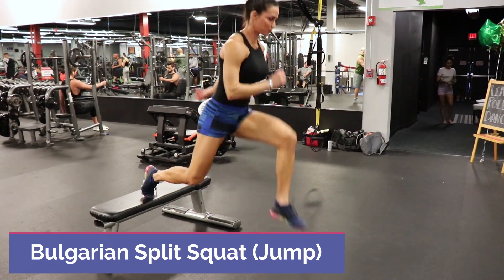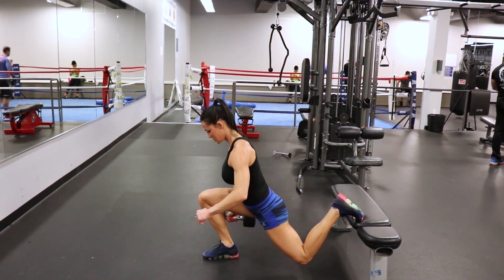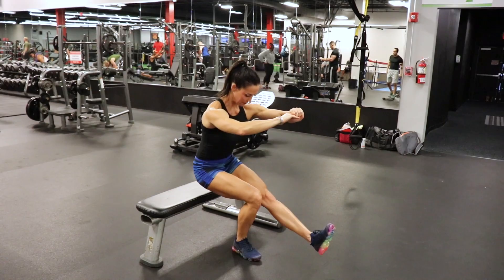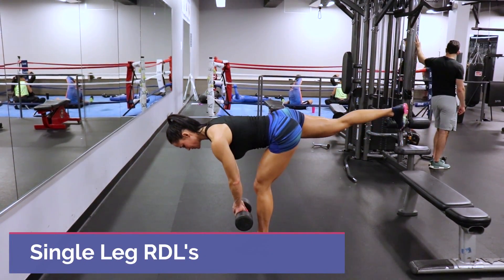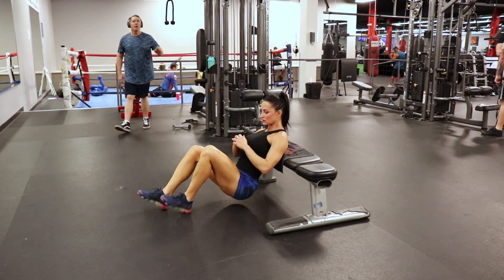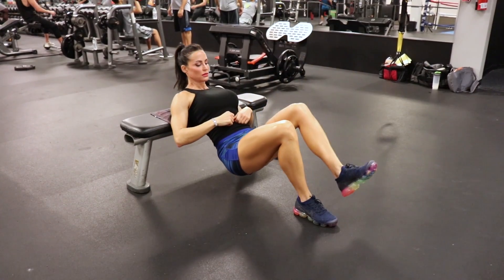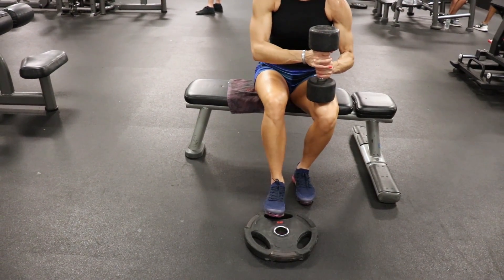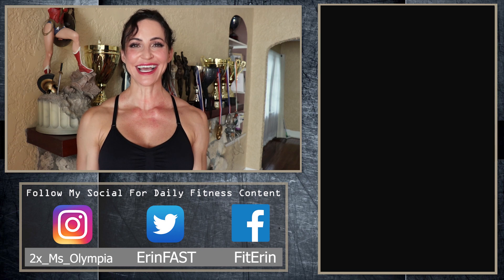Home Leg Workout | Free Weights Only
Ultimate Leg Workout | Free Weights Only

Single-leg exercises not only help to build strength, but they can help with power, improving symmetry, and even decreasing the chance of injury! This workout may look easy on paper, but it'll be one of the toughest workouts you'll do.

All you need is a dumbbell, a bench, and a plate or step. Be sure to start with your non-dominant side, and let that dictate the number of reps you do on the stronger side. Take your time with each rep and allow 45 seconds to a minute between sets. This will help you regain your balance and help you give each set your all.

The single-leg exercises included today are:
**Bulgarian split squat jumps
**Bulgarian split squat (forward lean)
**Pistol squat modified for bench
**RDLs
**Hip thrusts
**Seated calf raise